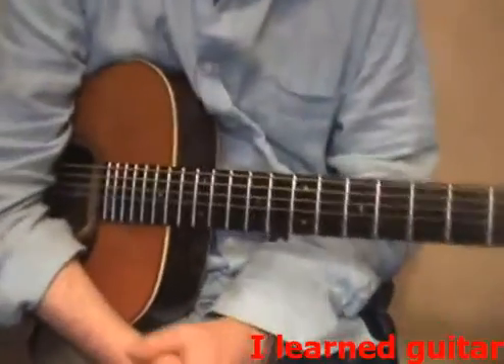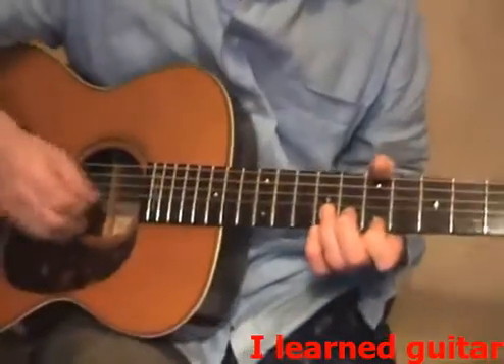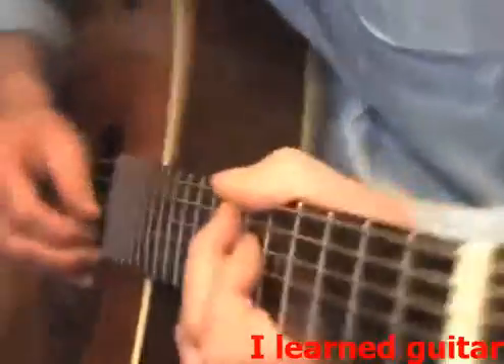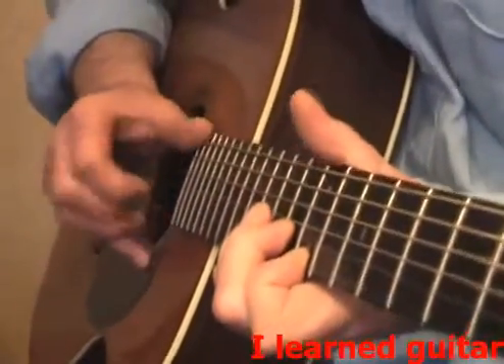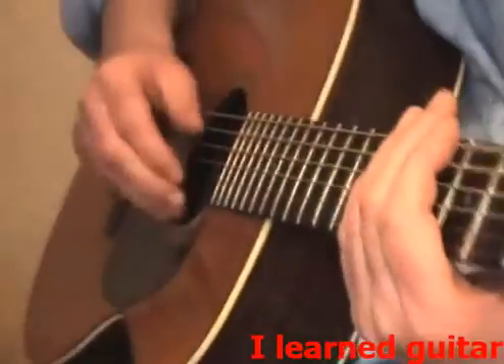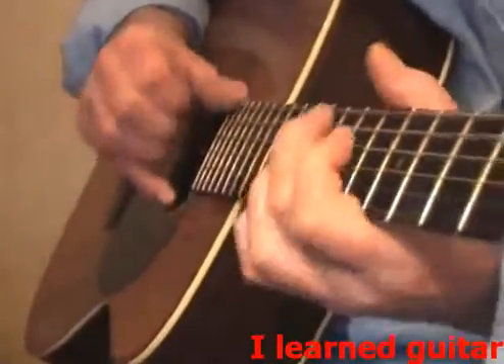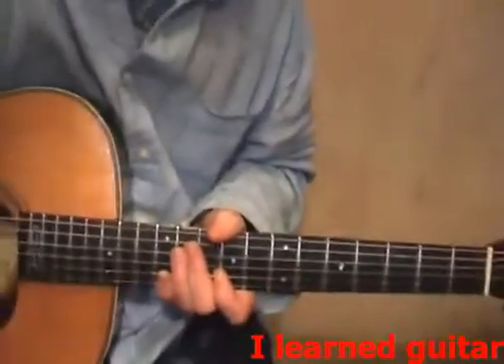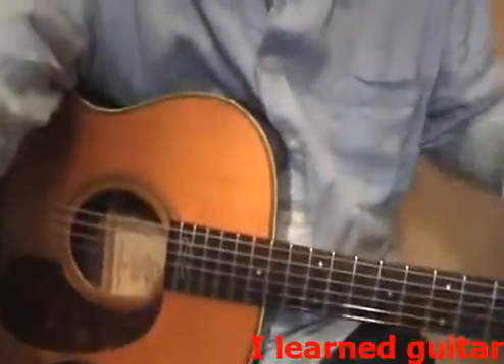[lesson 58] - archive; String killing 2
I was testing different strings to use on this guitar and started messing around with this great tune.